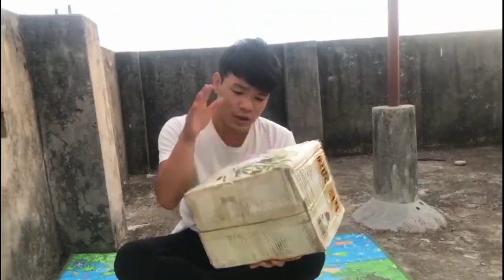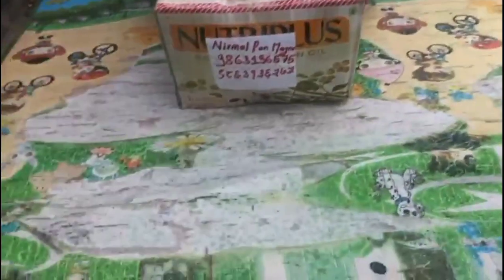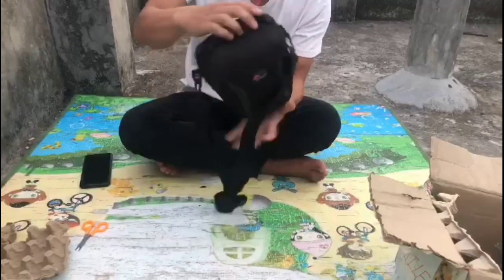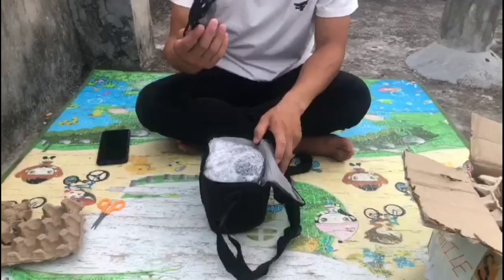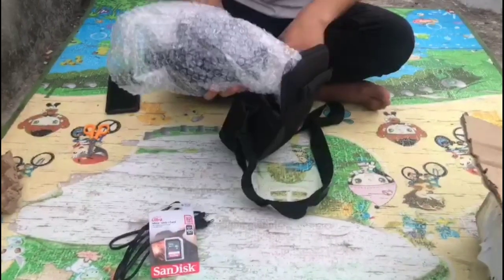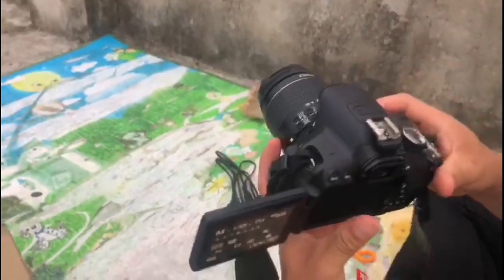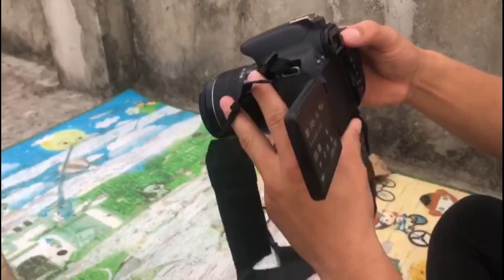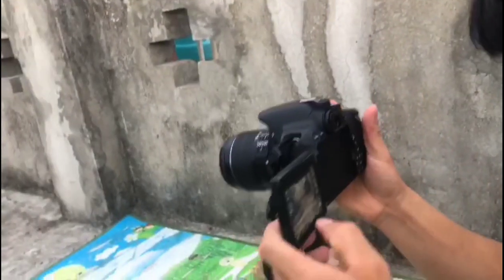Unboxing canon 650D camera | Canon camera for videography and photography the best |Mongolian vlogs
Nepali unboxing video for my YouTube channel. Video | Canon 650D camera unboxing video for videography and photography.

camera unboxing video
canon 650d
nirmal vlogs
unboxing camera

thank you so much for waching